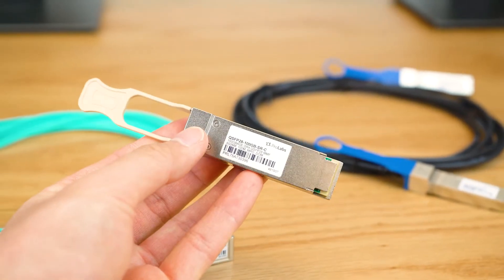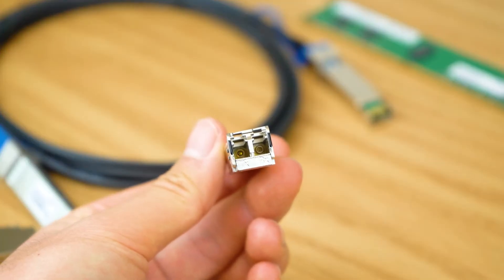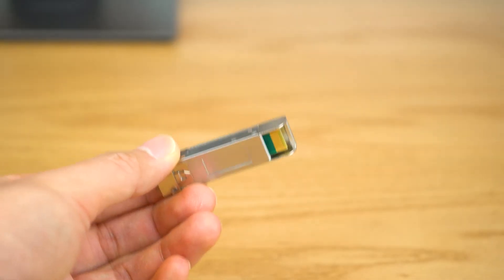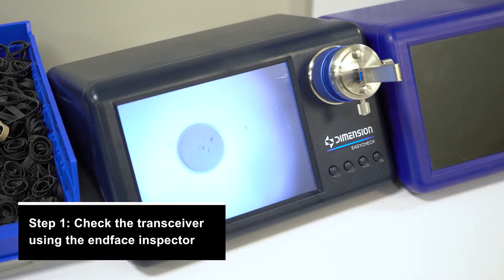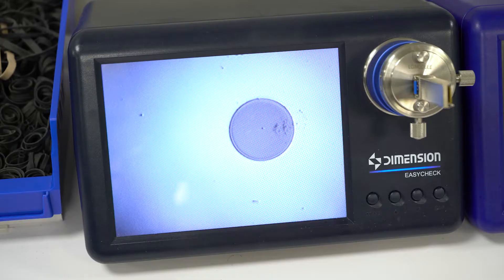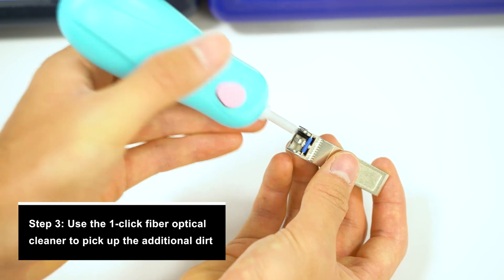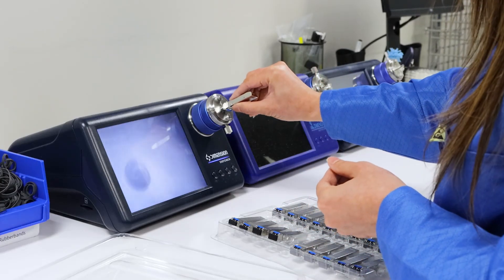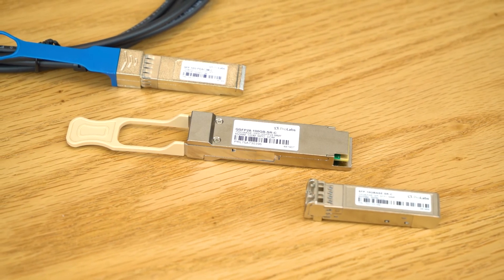Cleaning Fiber Optic Transceivers: Step by Step Guide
Fiber optic transceivers may seem compact and sturdy, but they do need to be cleaned from time to time in order to avoid critical issues. Watch this step by step guide to learn how you can easily clean your transceivers.